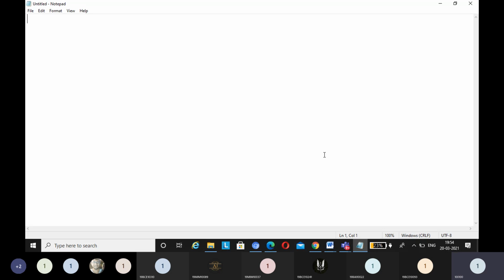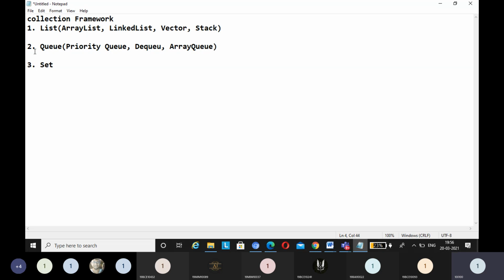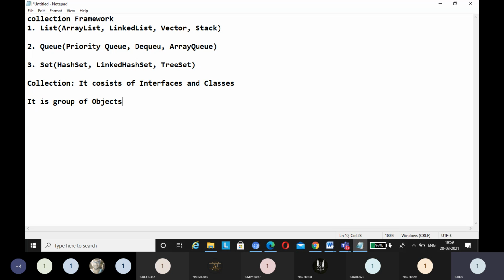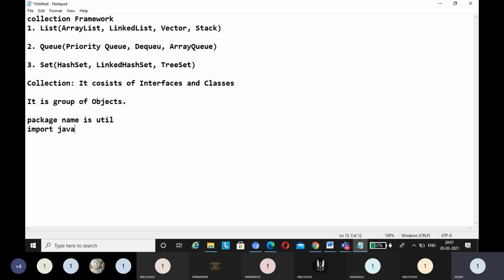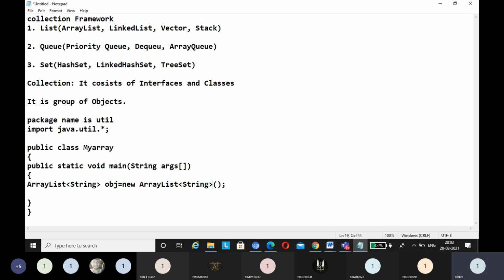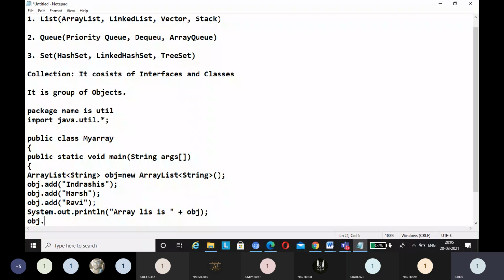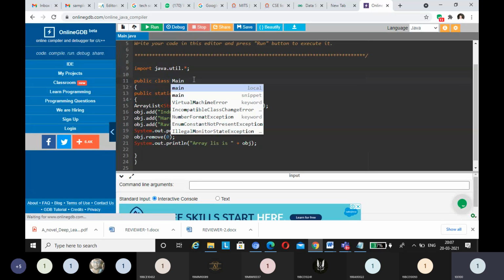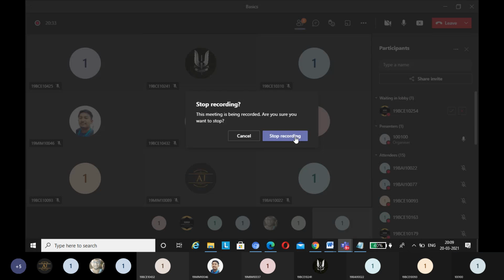Oracle Class 20 Mar 2021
This is the recording of the Oracle class conducted on 20th Mar by Praveen Lalwani sir